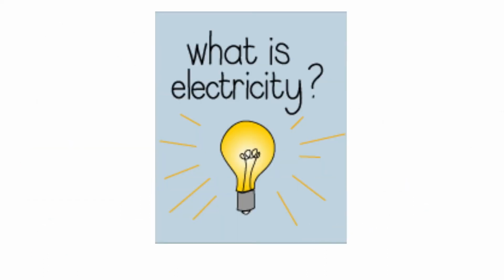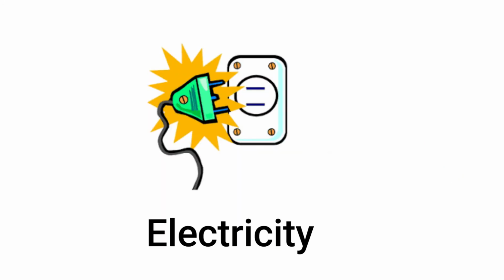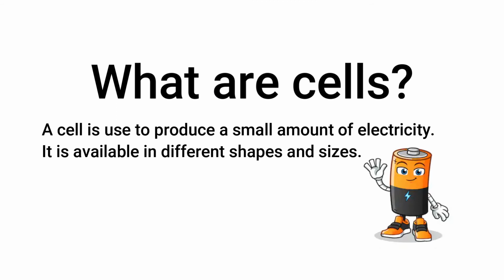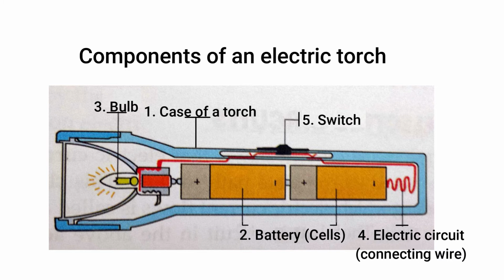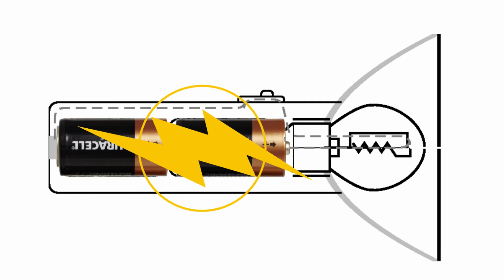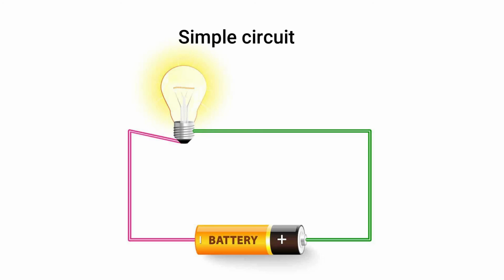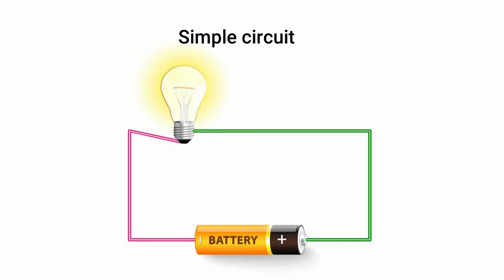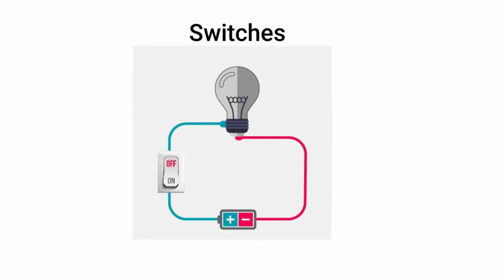GRADE: 3 SCIENCE PART-1 UNIT 5 ELECTRICITY & MAGNETISM